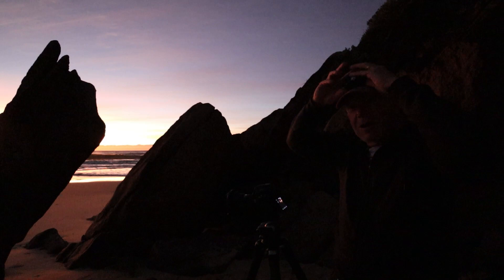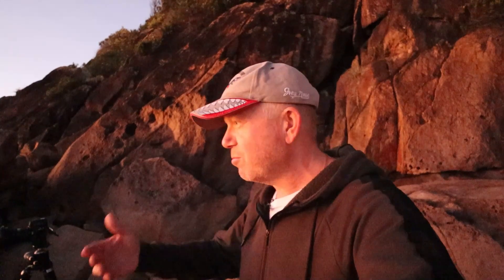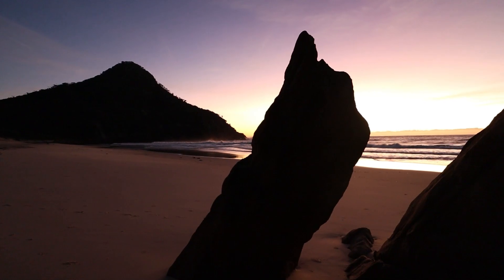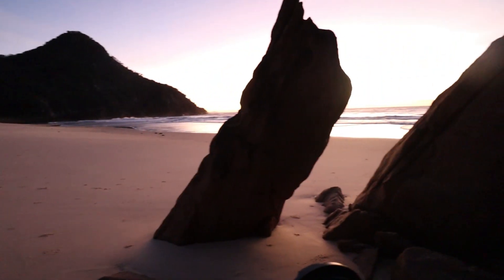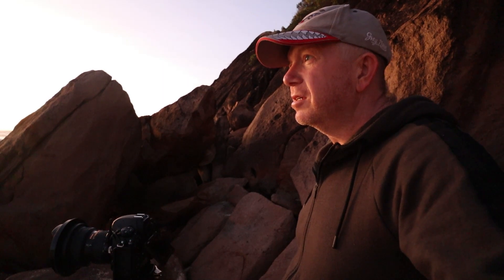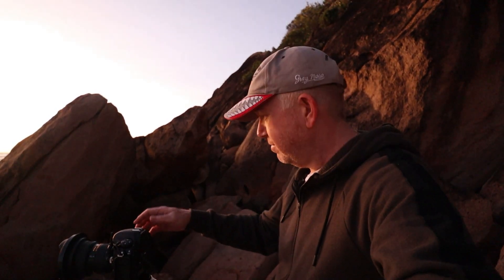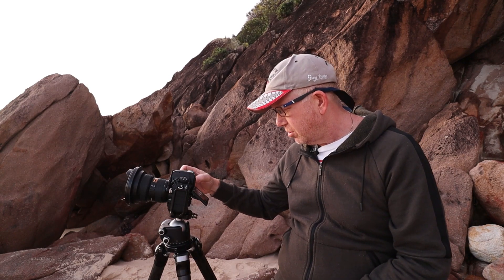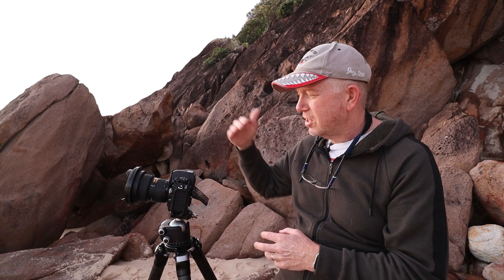Finding the Perfect Composition at Zenith Beach | Sunrise Landscape Photography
Capturing the perfect sunrise is an art form. Join me on my journey to find the best composition at Zenith Beach for some beautiful sunrise shots. I offer tips and advice along the way so you can capture your own amazing photos.

You don't have to be a professional photographer to take stunning landscape photos. With a little bit of practice and some helpful advice, you can create photos that will amaze your friends and family.

This channel is brought to thanks to our amazing Patrons!

00:00 Welcome to our Beach Sunrise location!
01:39 Explaining my composition and set up
05:17 Explaining my settings for HDR whilst waiting for Sunrise
07:42 Changing Composition and Camera Settings
08:30 Colours coming out and getting our hero shot!
09:20 Wrap up